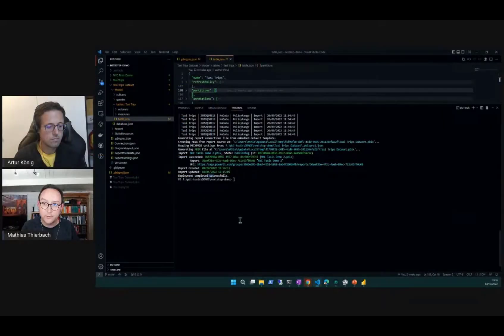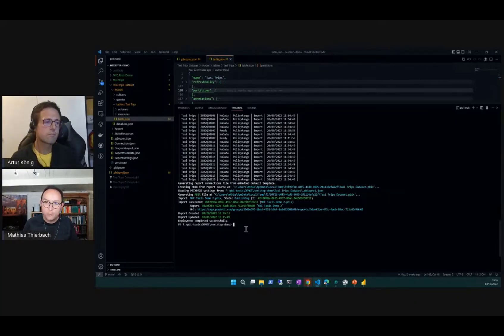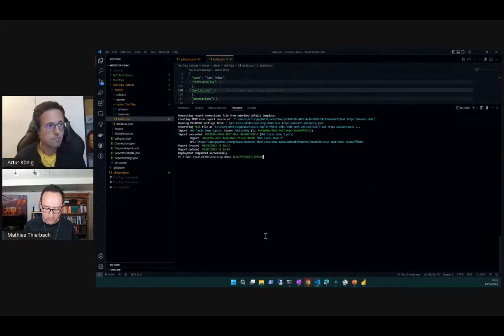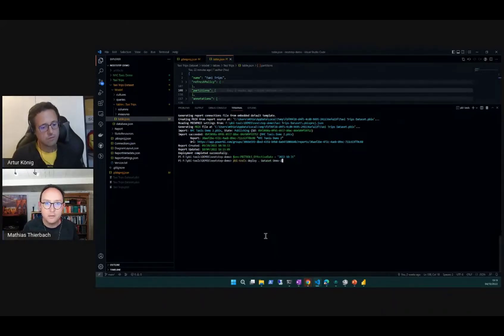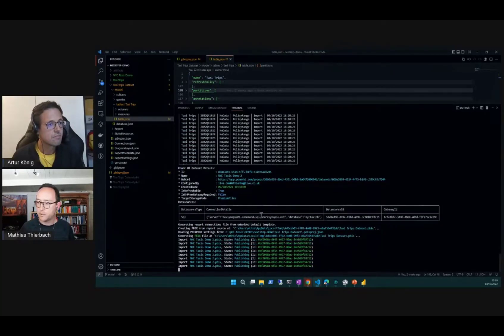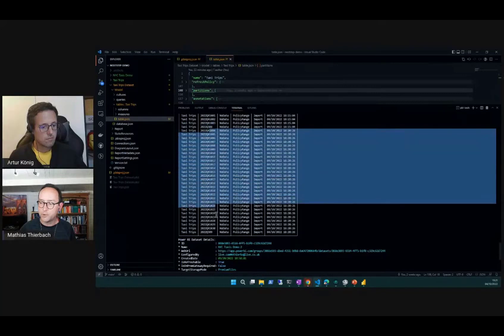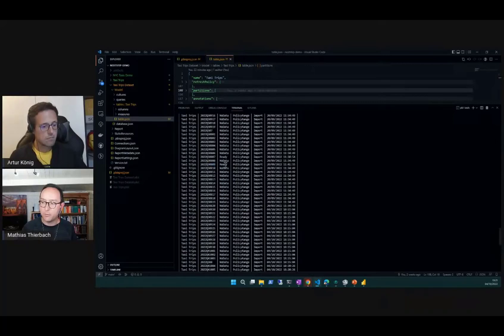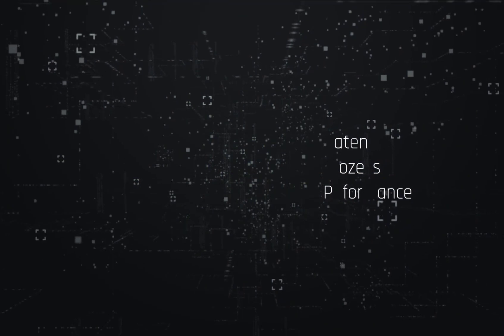pbi-tools: effective date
how to "time travel" in Power BI?
with pbi-tools and incremental refresh it is possible:
0:00 introduction
0:50 set environment variable
1:45 effects of deployment with effective date set